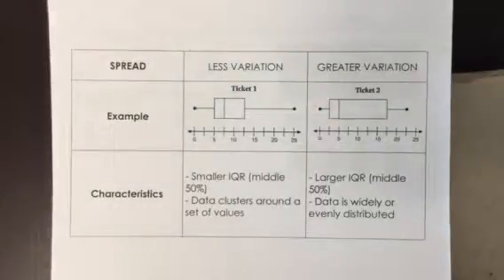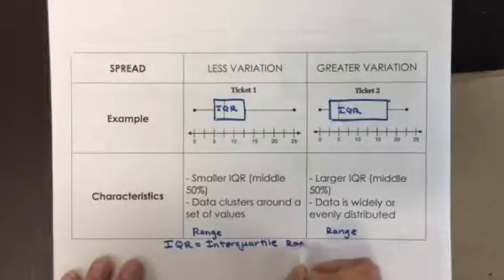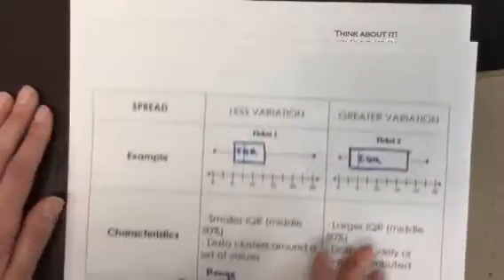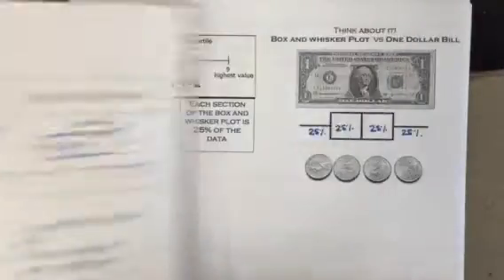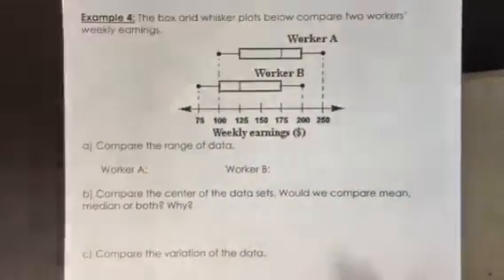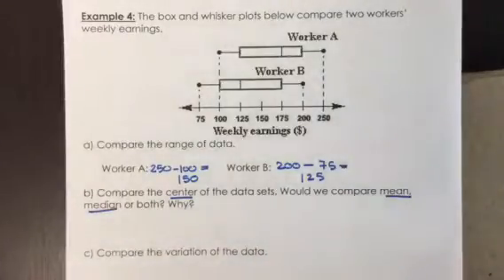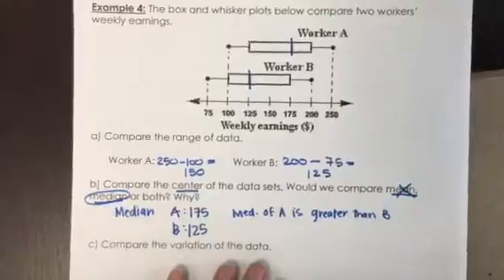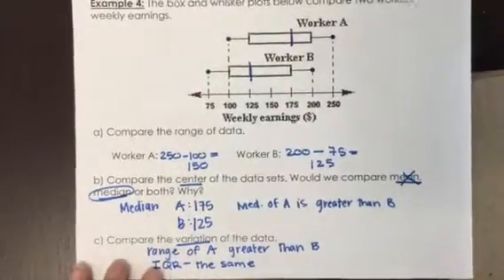4.1.2 Comparing Data Sets Part 2